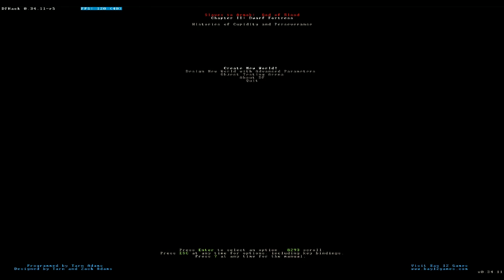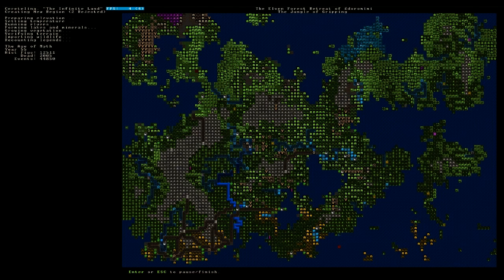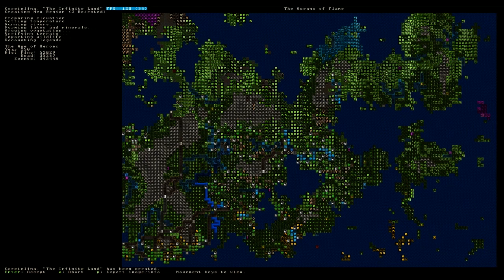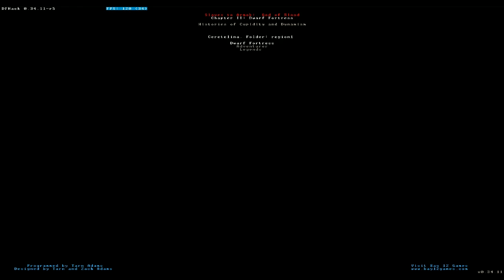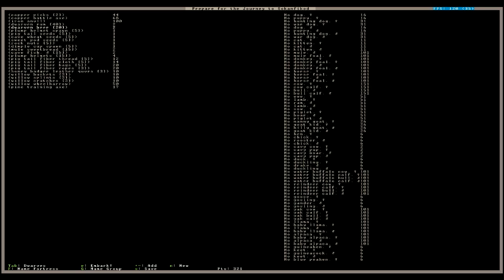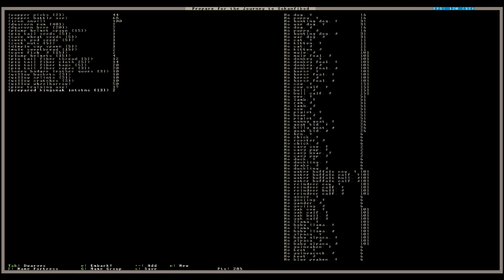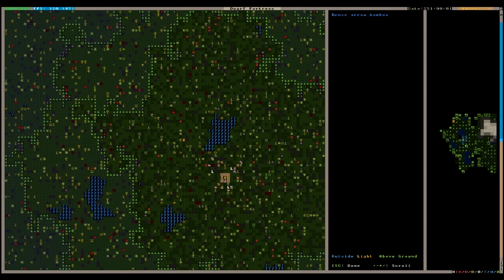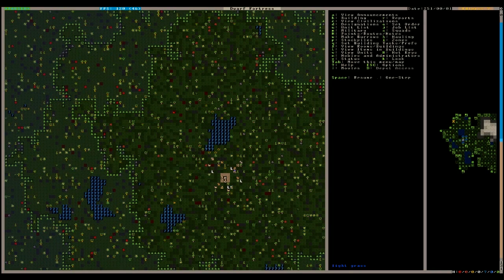Dwarf Fortress #00 - How to Dwarf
Hey, I'm EnterElysium. I produce gaming content most days covering anything either Space or Strategy related! I produce content varying from general gaming news, let's plays, walkthrough, tips, science related and even some storyline-through-emergent-gameplay... er, stuff! Thanks for taking the time to read this and I hope you enjoy the show!